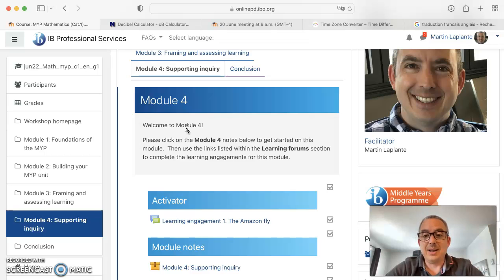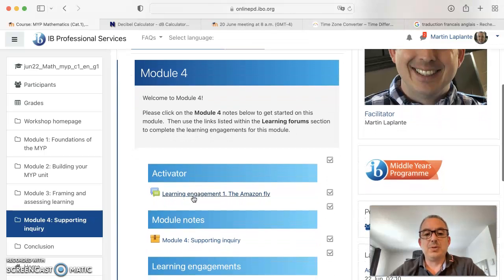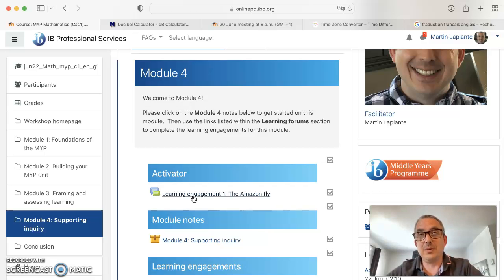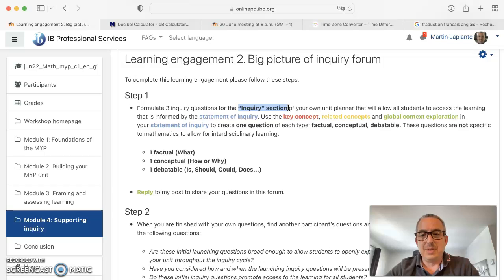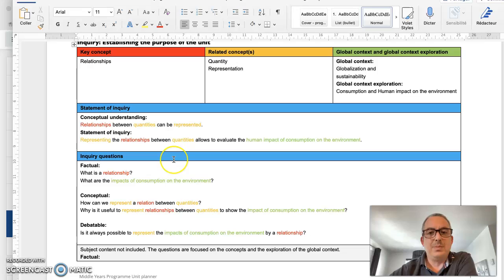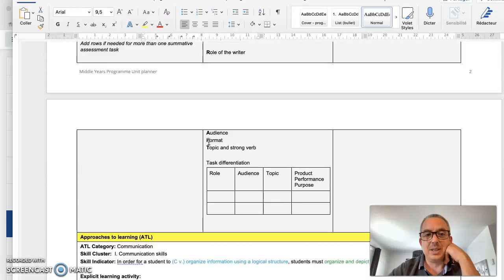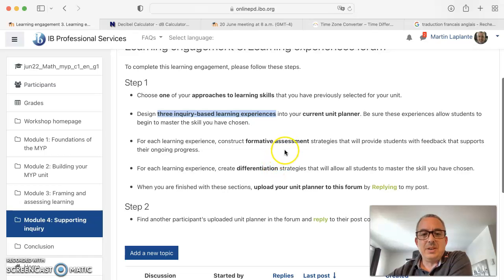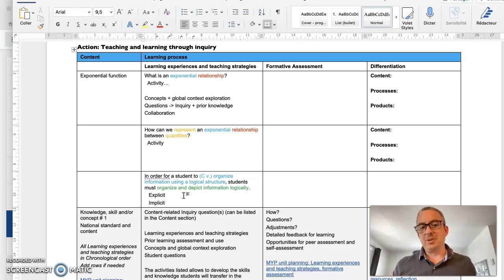2022 June Maths Cat. 1 Module 4 Part 1